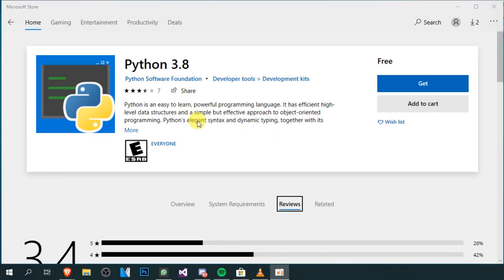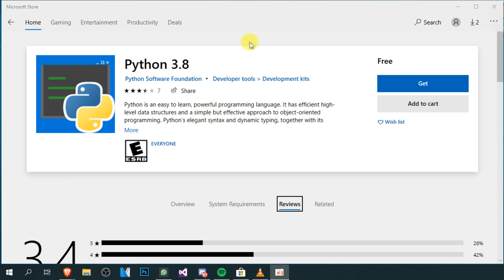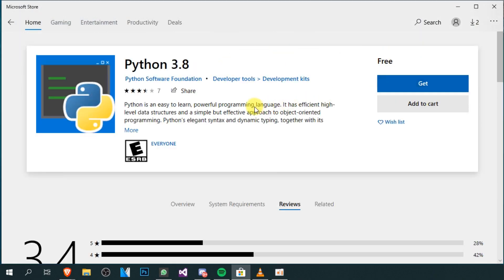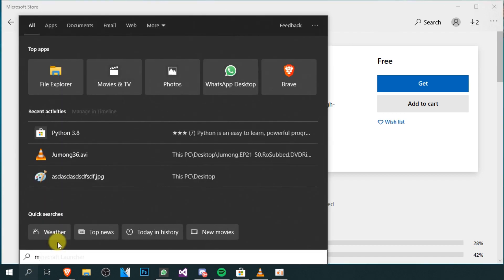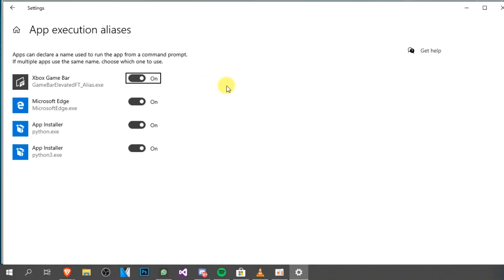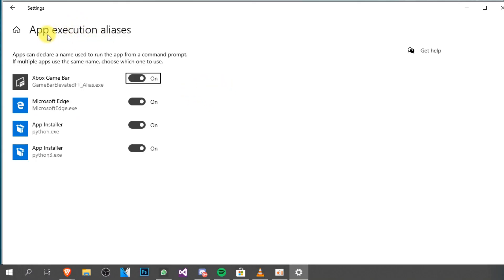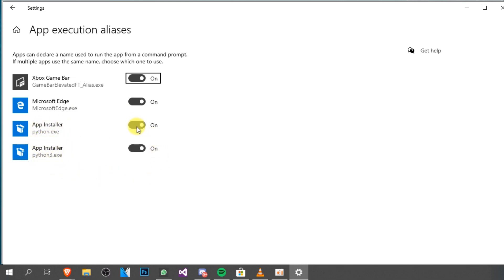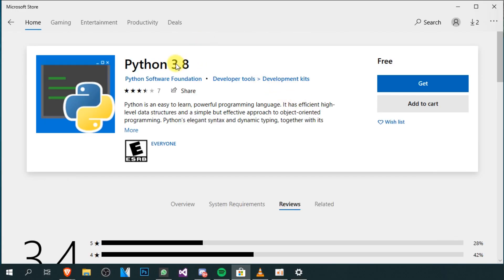Fix: Microsoft Store Error 0x80070005 when installing Python 3.8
In this video I'm going to show you how to fix Microsoft Store Error 0x80070005 when installing Python 3.8. Don't forget to give this video a LIKE and SUBSCRIBE to the channel for more videos like this.